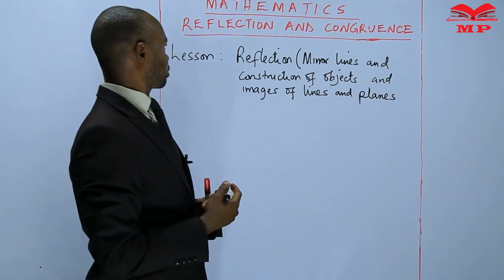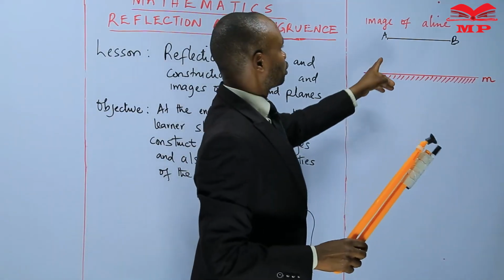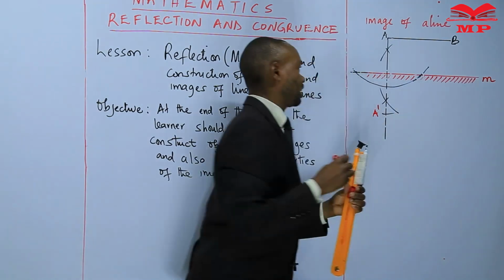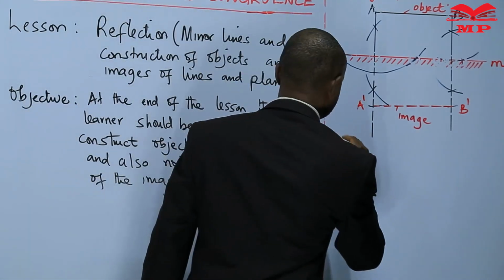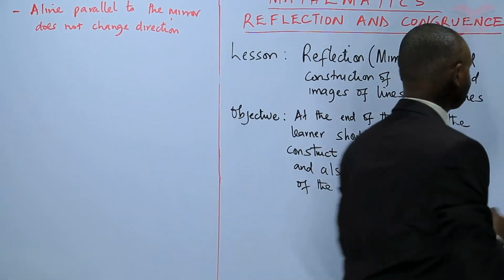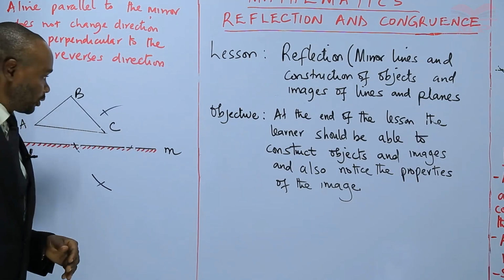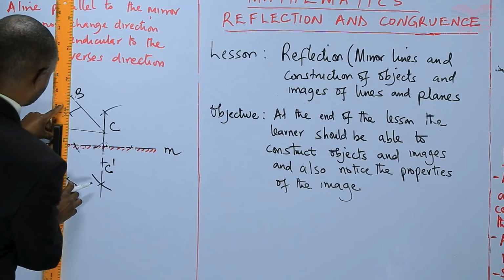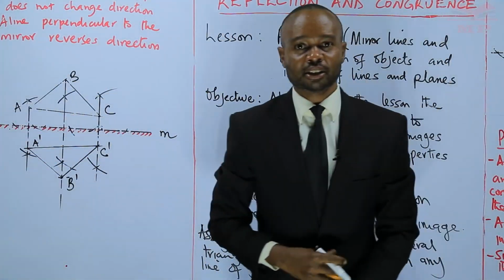MATHEMATICS FORM 2_REFLECTION AND CONGRUENCE_Reflection(Mirror Lines and Construction) _L5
🌟 Reflection: Mirror Lines and Construction | Mathematics Form 2 Lesson ✨

Learn how to construct reflections of shapes using mirror lines! This lesson teaches Form 2 students the principles of reflection, mirror symmetry, and geometric construction.

💡 Key Topics Covered:

Definition of reflection and mirror line

Steps for constructing reflections of shapes

Drawing images using horizontal, vertical, and diagonal mirror lines

Examples of reflection in real-life objects

Relationship between reflection and symmetry

Teachers preparing lessons on reflection and congruence

Anyone interested in understanding geometric constructions and mirror symmetry

📘 Learn With Manifested Publishers:
Structured lessons with diagrams, step-by-step examples, and exercises to help learners master reflection and mirror line constructions.